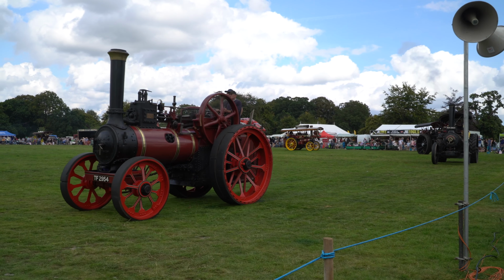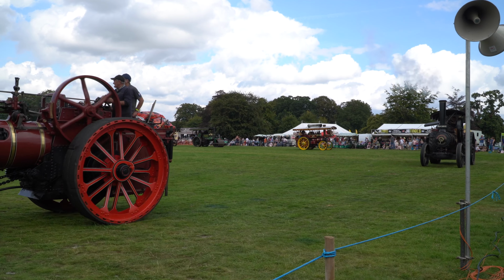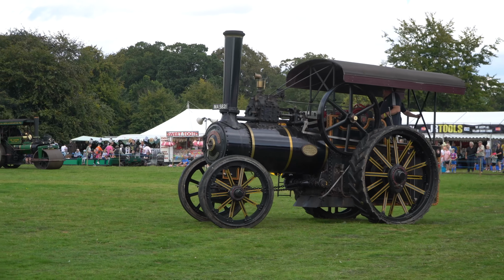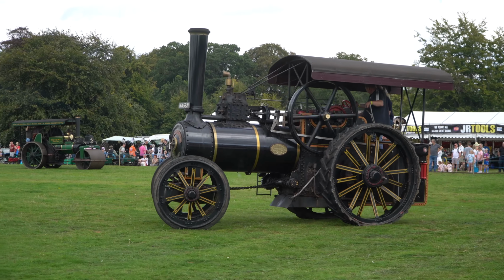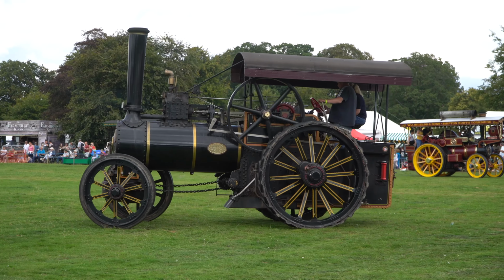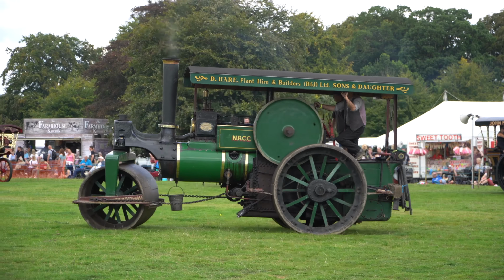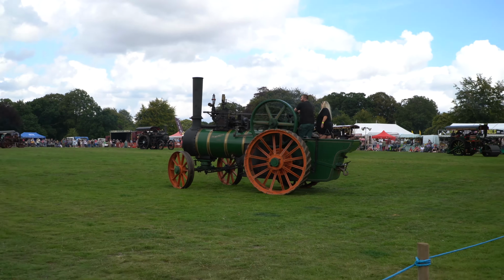Steam Giants Roar: Yorkshire Traction Engine Rally 2023 Highlights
Traction Engines at Yorkshire Traction Engine Rally 2023
We visit Scampston hall for the annual Yorkshire Traction Engine Rally.
A huge turnout of Steam traction engines & Steam Road rollers as well as a few steam trucks.

This video is about Traction Engines at the Yorkshire Traction Engine Rally at Scampston Hall near Malton, Steam Traction Engines, Steam Showman's Engines, Steam Road Rollers, Steam Plowing Engines, Steam Trucks, General purpose steam road engines
Trains Planes & Automobiles is a dedicated transport channel, bringing you transport video’s from around the UK.

Sony A6400
Sony 18-105mm power zoom Sony A6400
SanDisk PRO 256GB Memory Card
Zhiyun Weebill S Gimbal
Camera Microphone
Camera Backpack

"You can find these products on Amazon website"